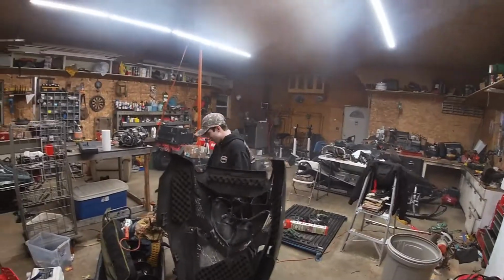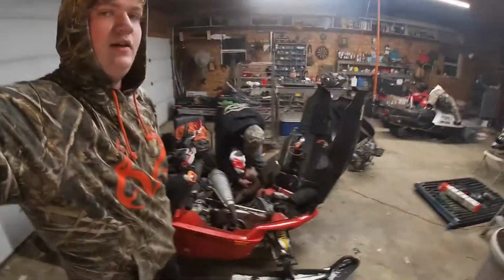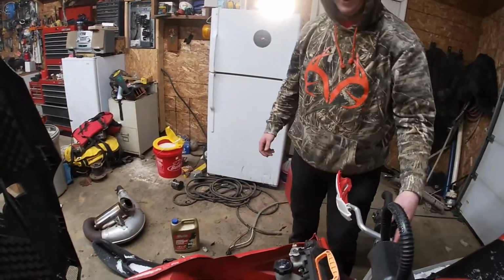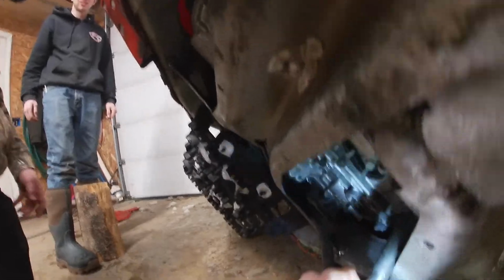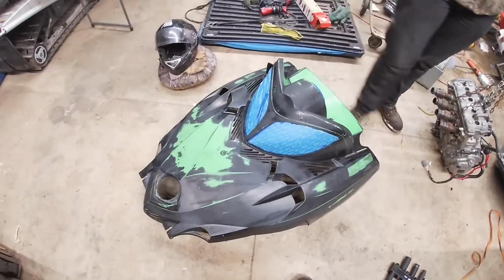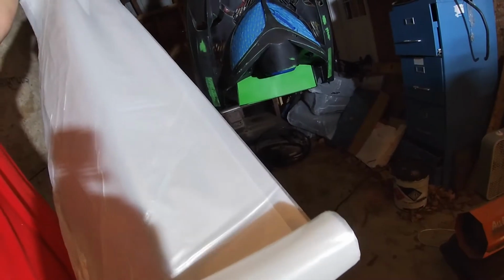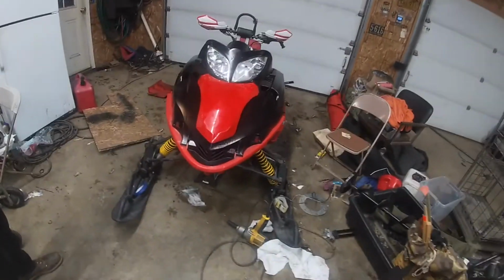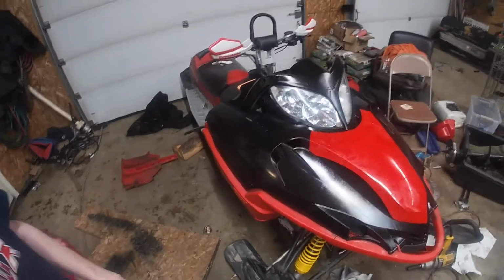Repainting The Hood On The sendycat